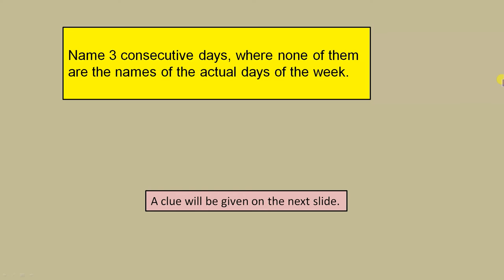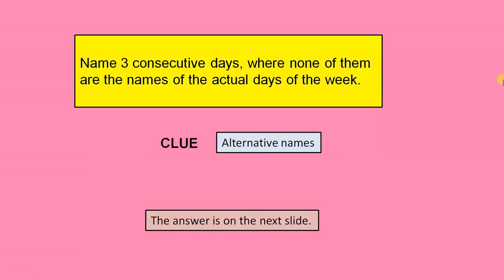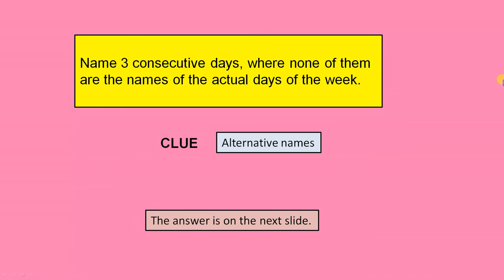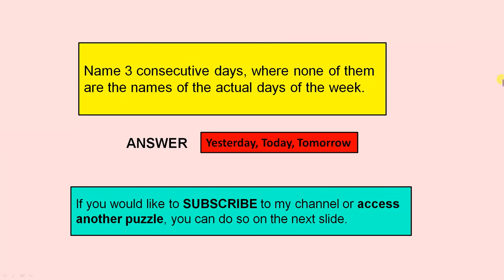Tricky Maths - Part 103 - Other Names